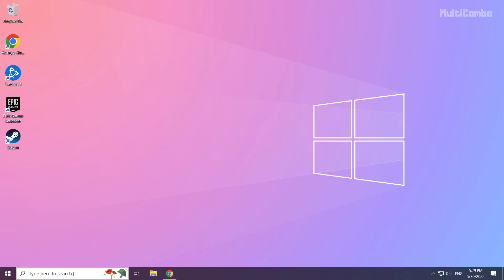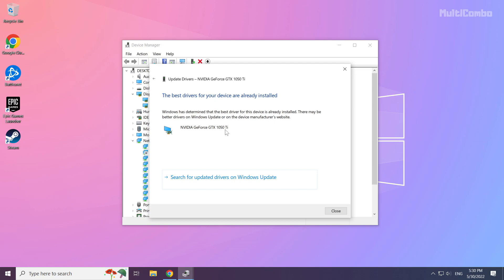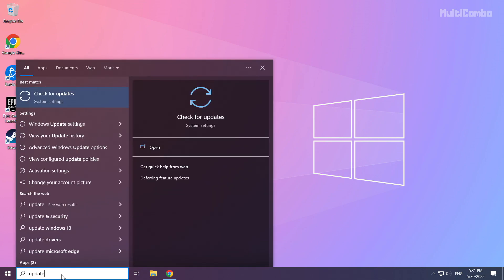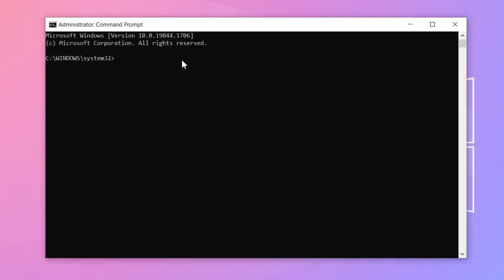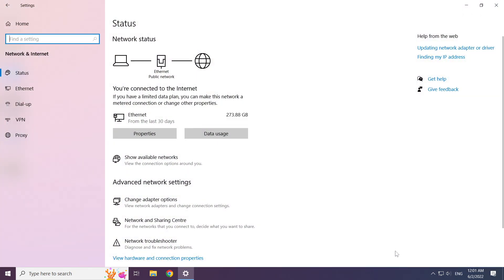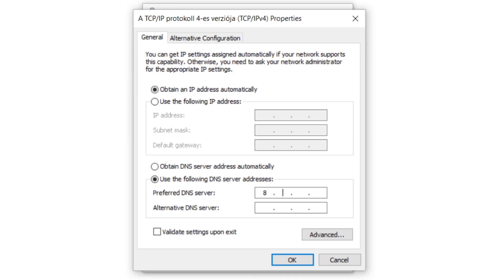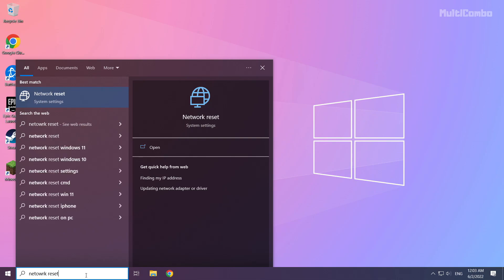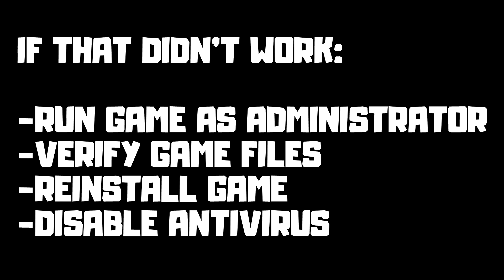How to FIX Apex Legends Stuck On Loading Screen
In this video I am going to show How to FIX Apex Legends Stuck On Loading Screen | Apex Legends Not Launching & Crashing & Not Opening

🖥️ PC Specs:
CPU: Intel Core i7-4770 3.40GHz
Memory: 16GB HyperX DDR3
HDD: Toshiba 1TB
SSD: Kingston 240GB
Graphics Card: ASUS GeForce RTX 3060 12GB GDDR6
Operating System: Windows 10/11
AMD/INTEL/NVIDIA